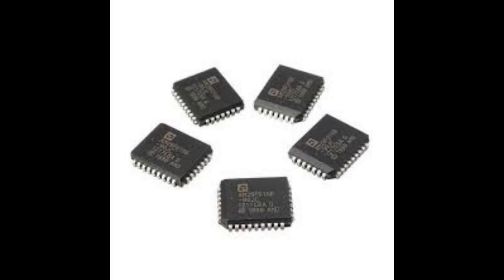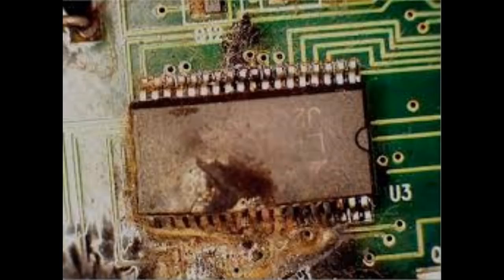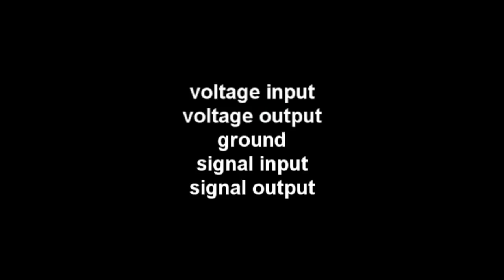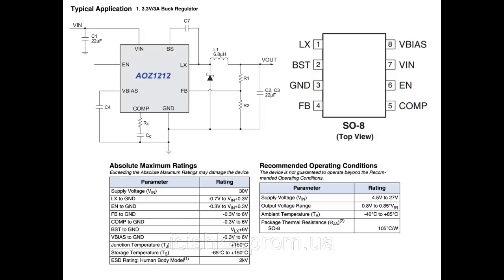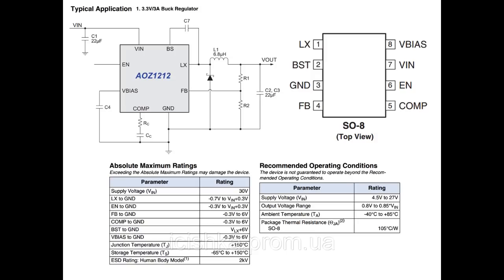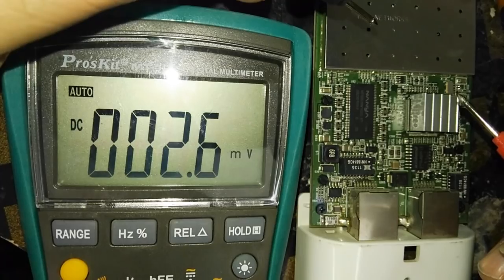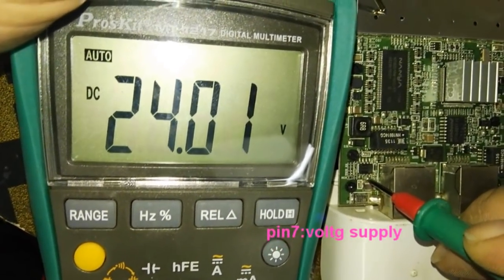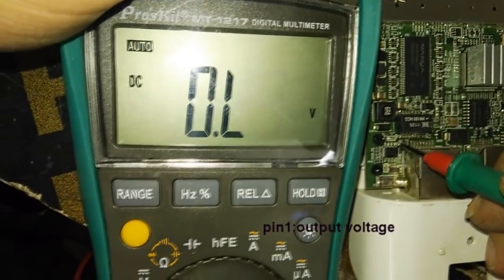how to test ic integrated circuit with multimeter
learn how to test ic integrated circuit with multimeter